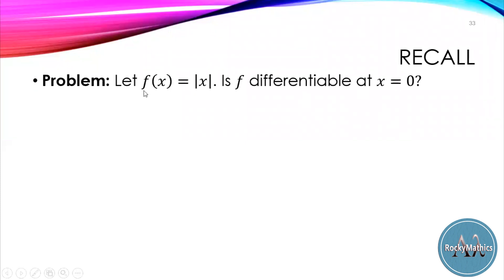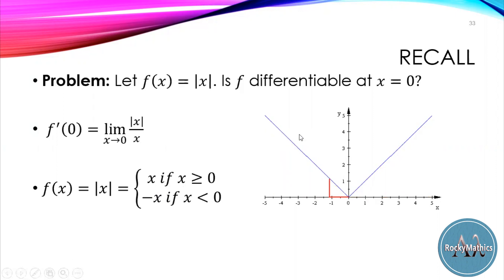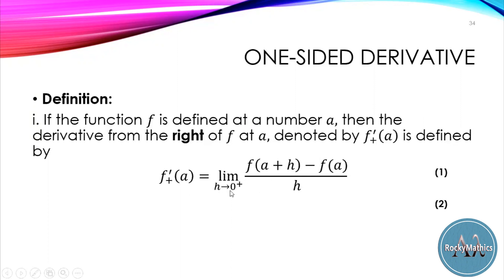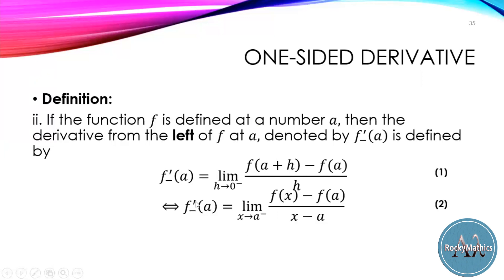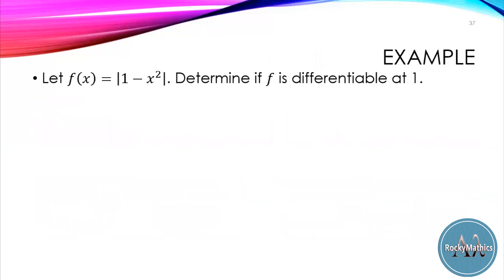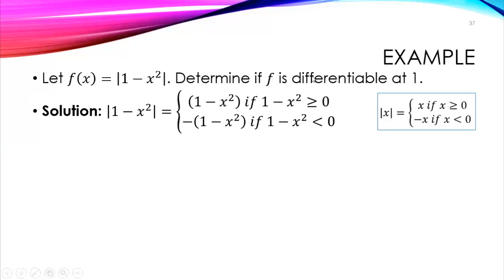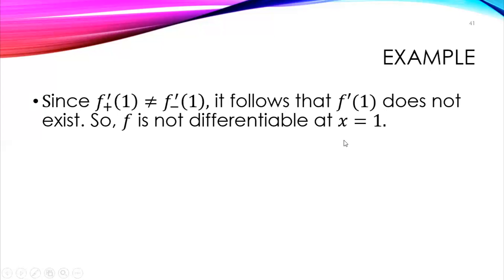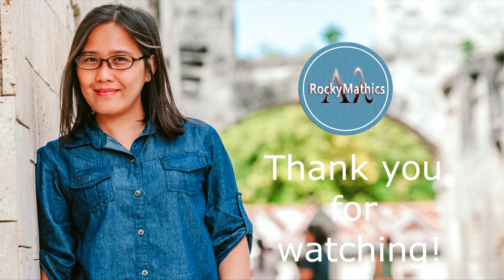Calculus - One-sided Derivative - Example